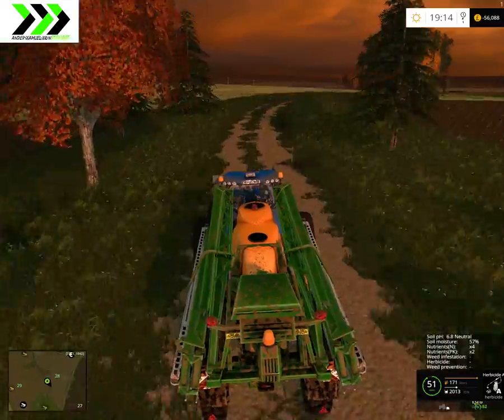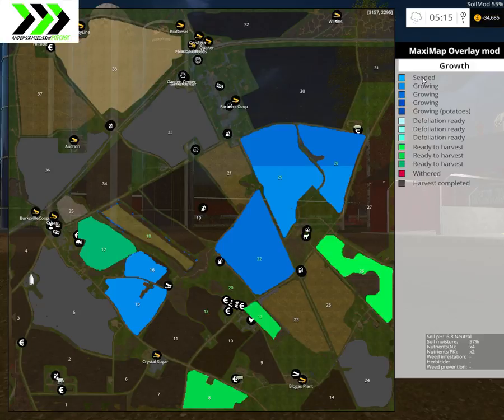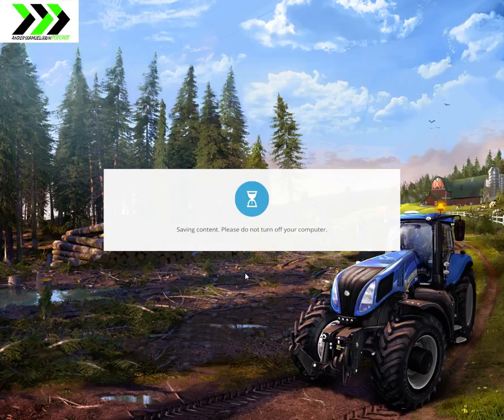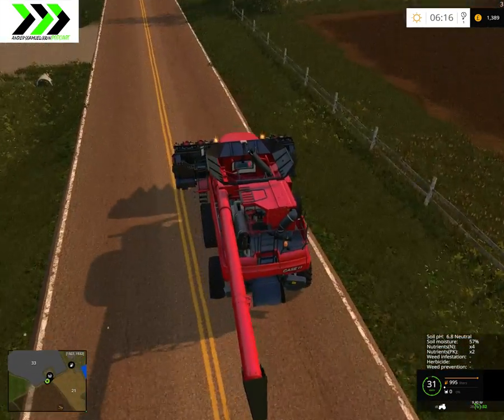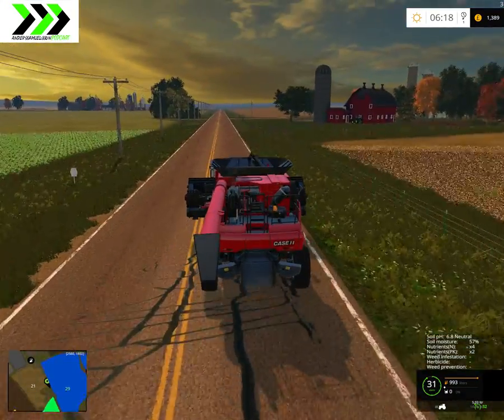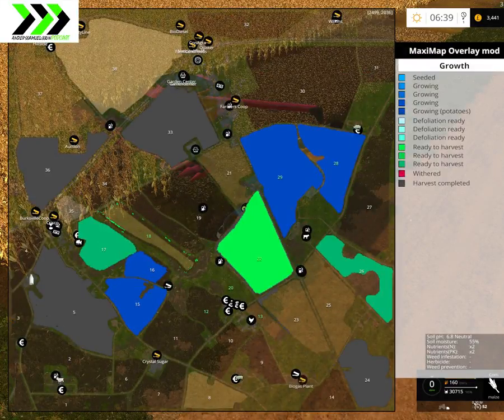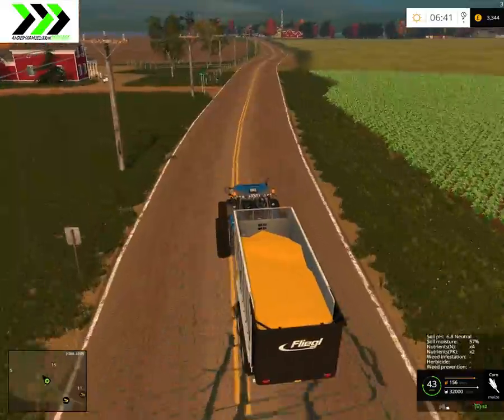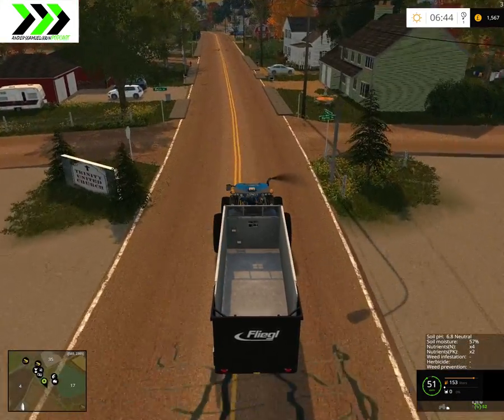County Line Let's Play #4 - Harvesting Corn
County Line Map - Soil Mod

***Vehicles***
John Deere 7530

***Fertilizer***
Amazone UX5200

***Trailers***
Fliegl DPW 180 Automatic loading

***Soil/grass***
John Deere 630 Disc

***OTHER MODS***
Kärcher HDS 918